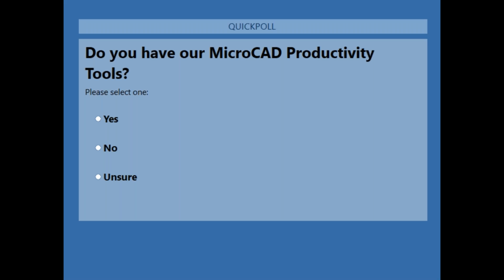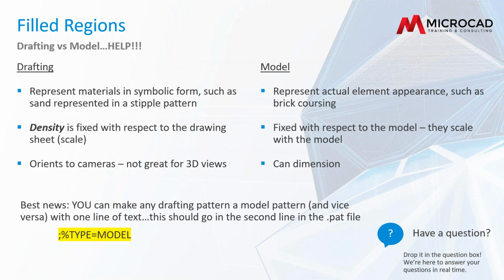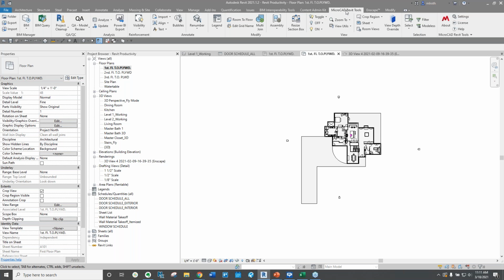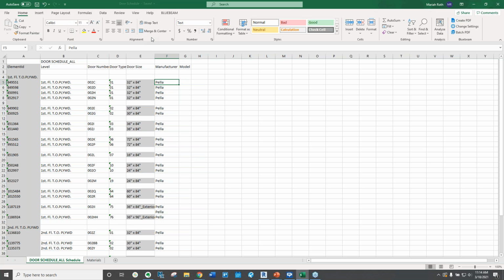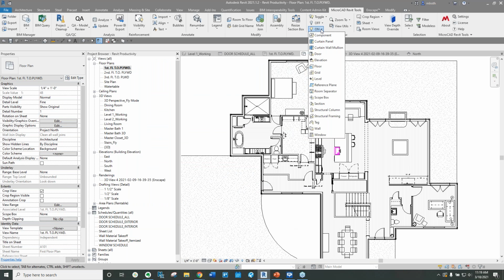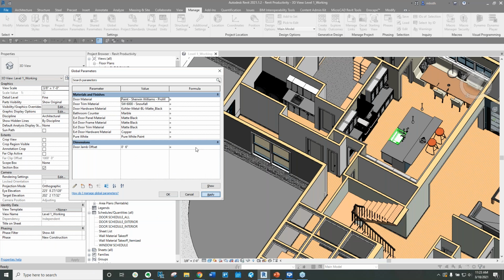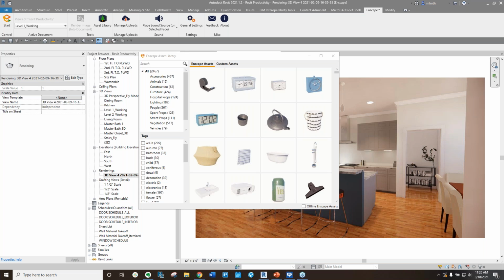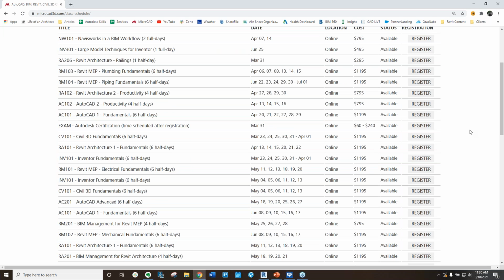MicroCAD Webinar | Revit Productivity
For more information on our Revit Productivity Tools or the Enscape plug-in, visit our